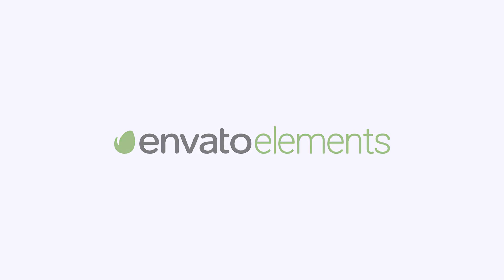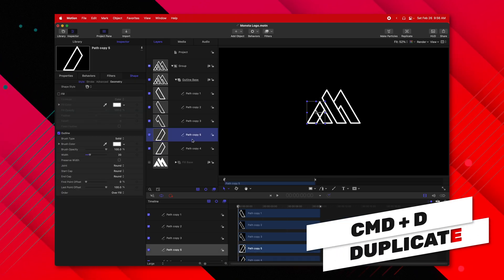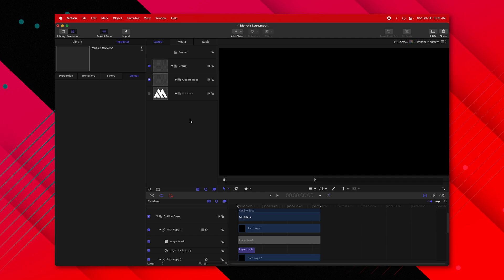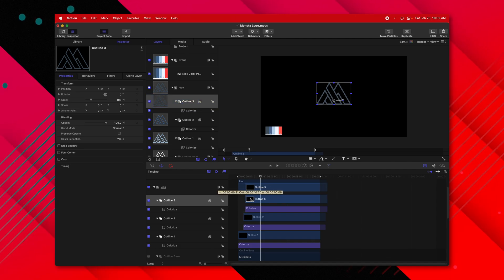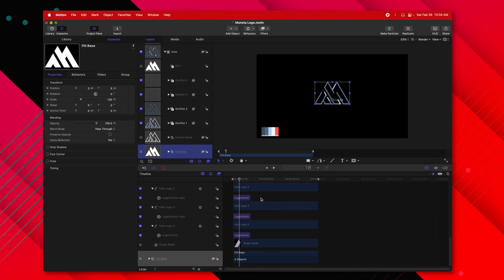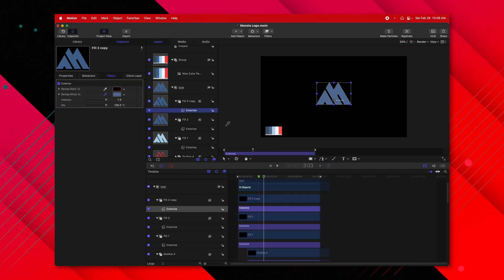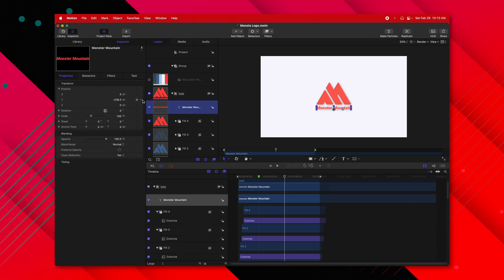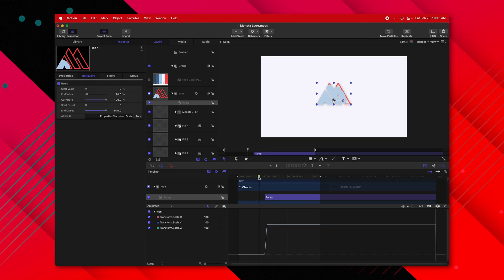Create THIS Logo Animation • Motion 5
This video made possible by Envato Elements!

Create a trendy logo animation using Apple Motion!

This tutorial was inspired by Flimlion VisualFx's Tutorial!

• Robert Timmons
• Josh Schaidt
• Mohammad Alkhudhair
• Matthew Turco
• Cory Weinberg
• Justas Serstkovas
• Wass Creates
• Yrjo Makela
• Benjamin Skouge Martin Korn
• Chase Niles
• Alex Ragen
• Bjorn Jansen
• Roni Korniets
• Estevan Zamora
• LO!
• Frank Goodin
• Yannick Hein
• Steven McDaniel
• Brian Woodbury
• Loren Taylor
• 包子影像工作室 Bao Studios
• GSKSupra
• Jay Johnson
• Dawson Ford
• Bryce Thompson
• Robert Farmer
• JJ Bates
• Lukas Rejchrt
• Ali Clutter
• Nicole Burdick
• Lionel Chambers
• Lasse Olsson
• Image Samba
• Tim Gonzalez
• Will Jones
• David Johnston
• Zein Karam
• Cai Mo Han
• Jordan
• Jay Dennard
• Kittipong Arsanakul
• Gary Mancuso
• Jae Vee
• Jaroslav Bengl
• Tyler James
• Dylan John
• Christopher Wilson
• optiMiskit
• Eric Shamo
• Axel Löwenstein
• Billy Murphy
• TGI FOODDAY
• Arunas Taroza
• Chris McDevitt
• cotstories
• Maurice Behrent
• ゼガ
• daenjiel
• Nick Rose
• Alejandro Martinez Chacin
• Jason McLaughlin
• John Mullins
• Marcin (bezinstrukcji)
• Stefan von STFN
• James Delahunty
• Richard Greene
• Kodi Johnson
• Trevor Bakhuis
• Taylor Bates

• Socials! •

Chapters 📕
00:00 - Intro
00:17 - Project Setup
00:54 - Fill & Outline Setup
02:08 - Animation & Color
05:29 - Envato Elements
06:09 - Fill Animation
08:35 - Background & Shadows
09:08 - Title Animation
10:30 - Final Animation Touches
11:26 - Outro